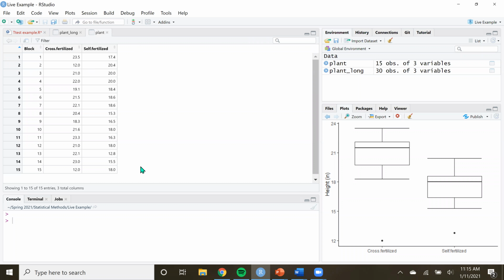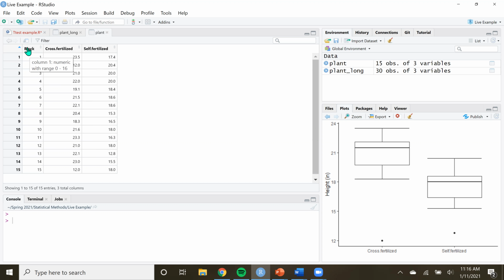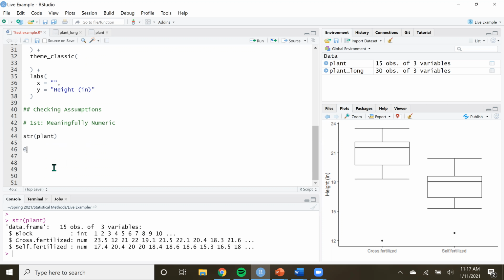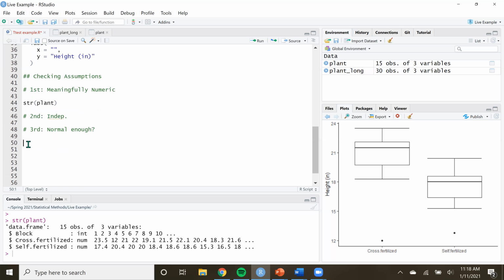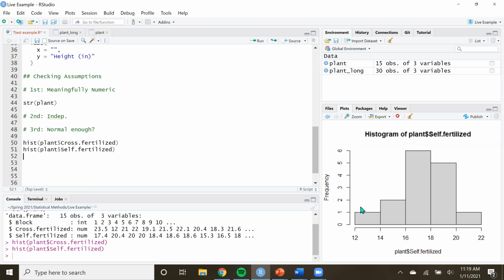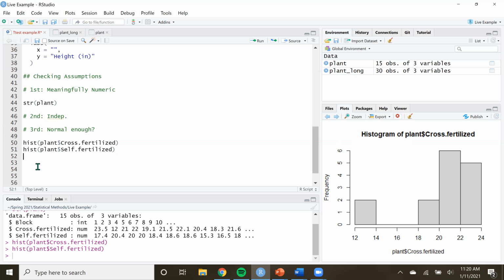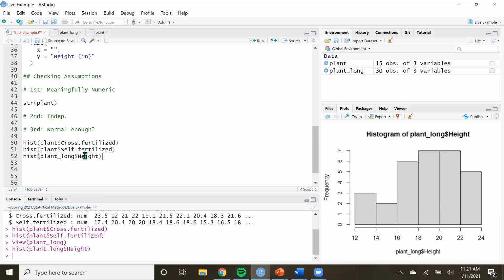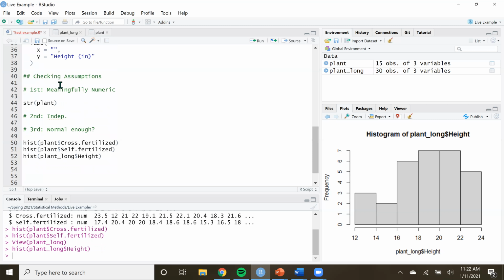Checking T-Test Assumptions /// STAT 3050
Again, not all too much.